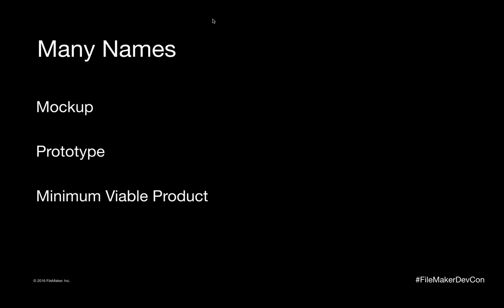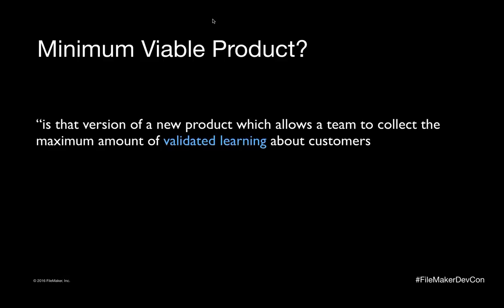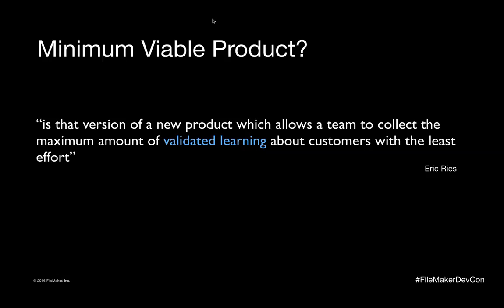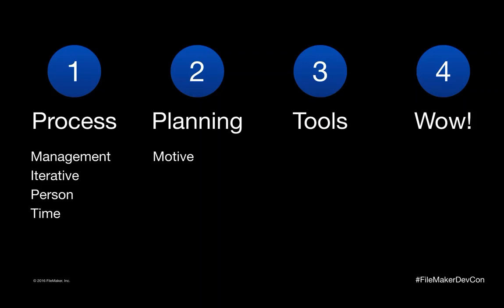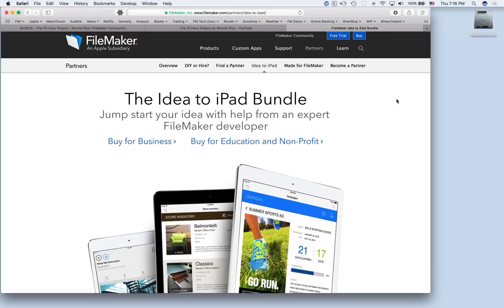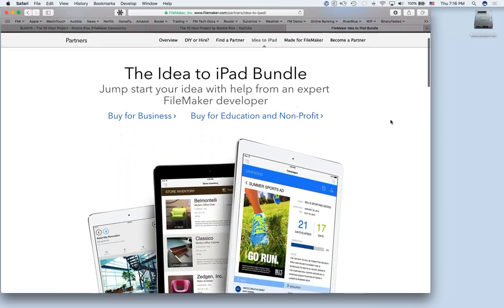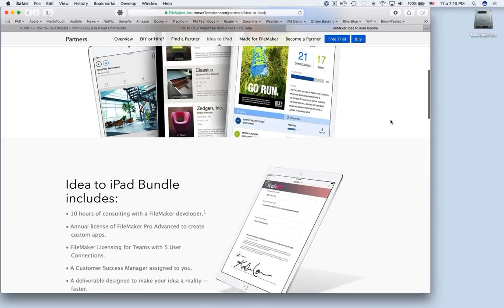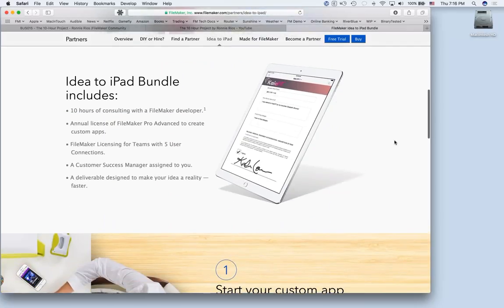February 2017 FMPUG – The 10 Hour Project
FileMaker developers can accomplish an impressive amount with short cycle projects. In this presentation, Ronnie Rios, Consulting Engineer from FileMaker, Inc. will share the (not so) secret way some of the most prolific developers in the community are delivering the biggest possible impact to their customers in the shortest amount of time.